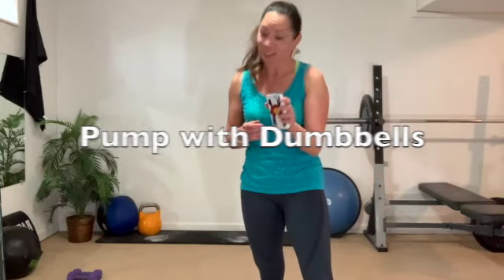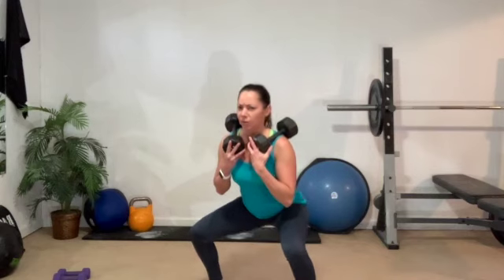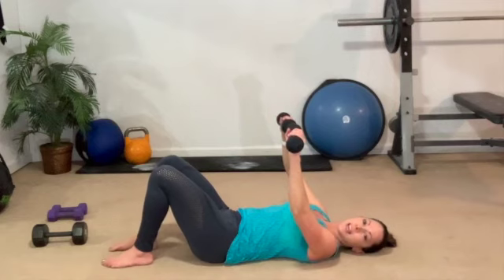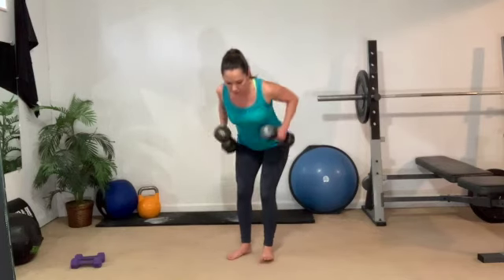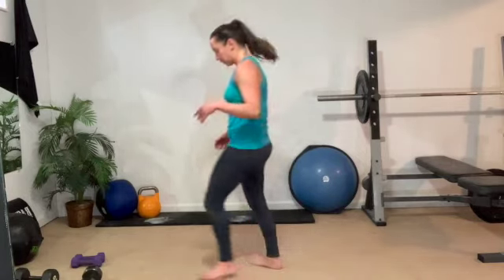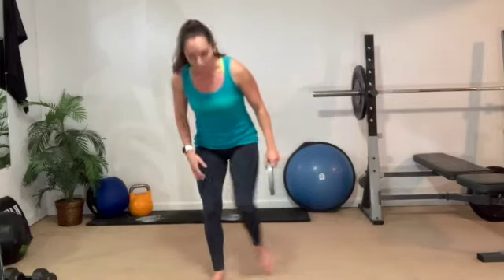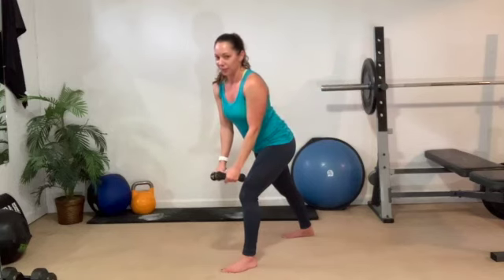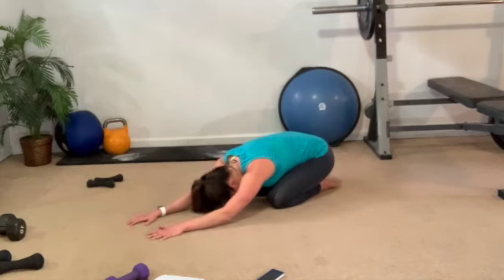Pump with Dumbbells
Only have handweights? No problem! An entire BodyPump with just dumbbells... You're welcome!